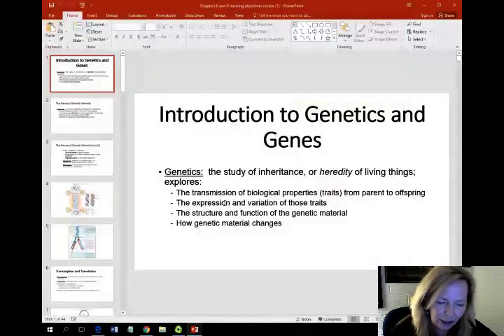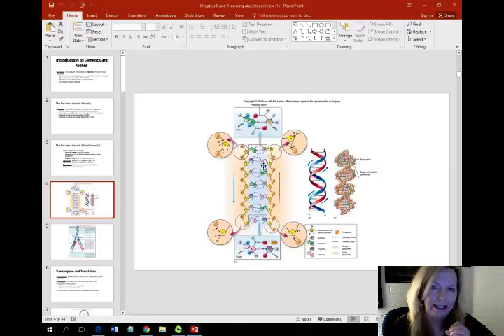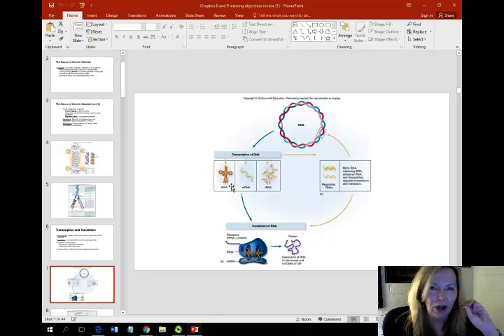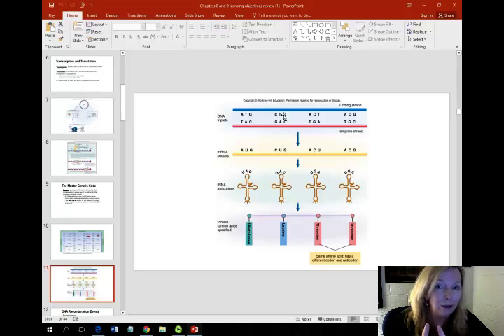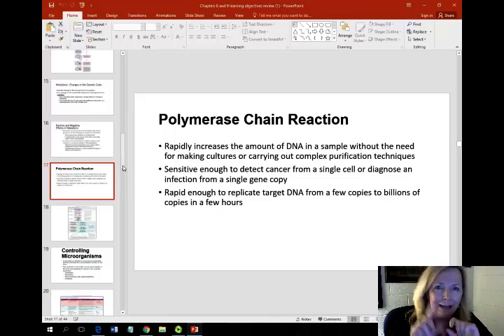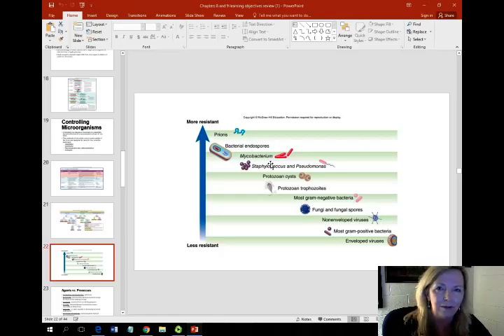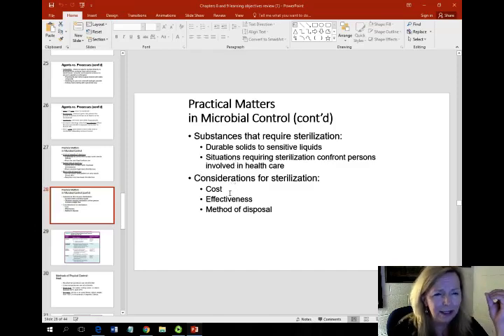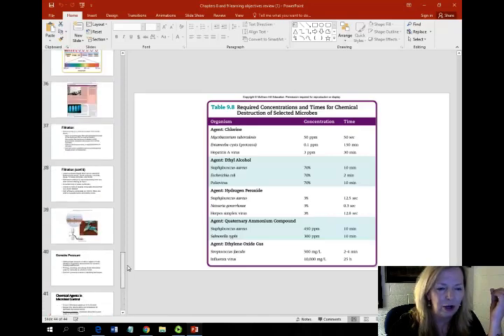Introduction to Genetics and Control of Microorganisms default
Microbiology online lecture series